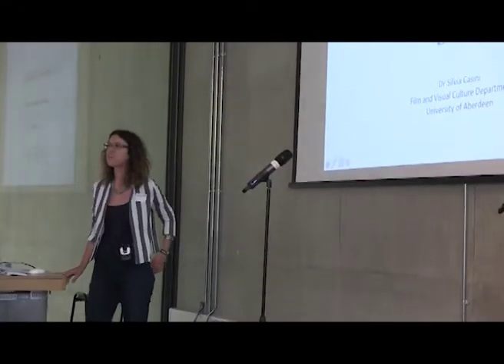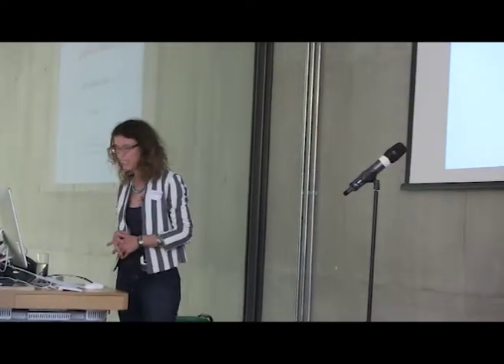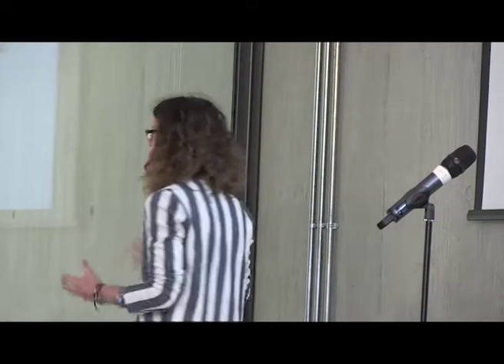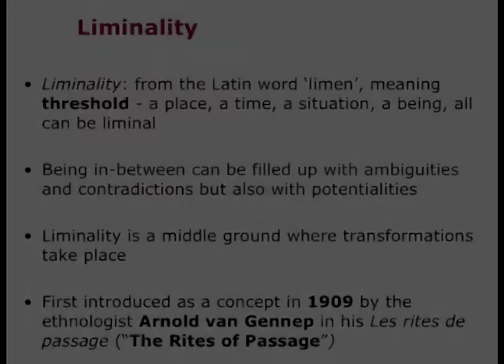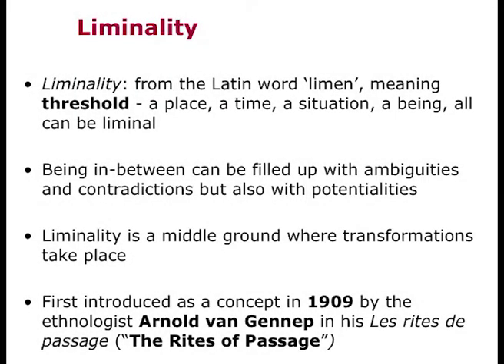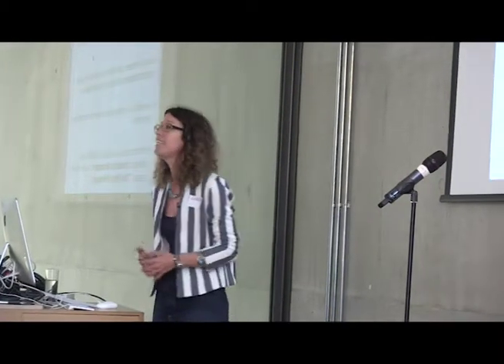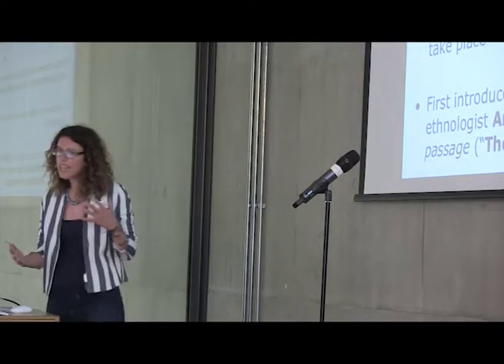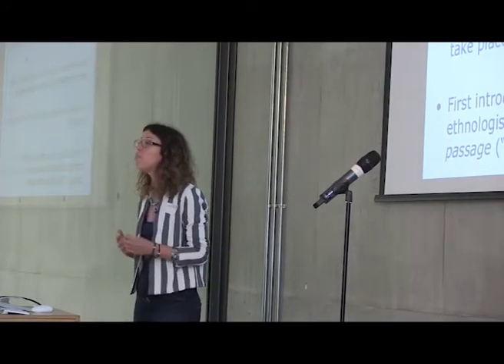LL25 Lab #2 Liminal Bodies with Silvia Casini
London LASER LL25 Lab #2 Liminal Bodies
with Stephen Oram, Tobias Revell, Silvia Casini, chaired by Simon Ings.

Wednesday 27th June 2018, Central Saint Martins

London LASER LL25 (Lab #2) delved into 'Liminal Bodies' exploring the intersection of the body and technology, ideas of the cyborg and speculative future narratives. The evening traversed Body as Im/material, Body as Interface, Body as Conceptual Space, Body as Place.

Part 2:
SILVIA CASINI
BODY AS PLACE
Silvia Casini considers the body as a place to be explored, a geographical space and our perception of it. Casini takes us on a journey to consider how neuroscience-art projects represent our body in stereoscopic vision. She considers the maps we use to navigate, how we visualise bio-medical data and the implications for our life and health, particularly in the case of emerging technologies. She is Lecturer at the Faculty of Film and Visual Culture, at University of Aberdeen, a place where the first MRI scanner was manufactured. She works with medical scientists and her research is focused on the Visual Culture of Science and Medicine.

About LASER
LASER is a project of Leonardo® /ISAST (the International Society for Art, Science and Technology). London LASER is hosted by University of the Arts London and led by Postgraduate students on the Central Saint Martins MA Art and Science programme and supported by the UAL Postgraduate Teaching and Learning fund throughout 2018. London LASER was initiated in 2014 by artist and lecturer Heather Barnett. We are one of 27 hosts across the globe.

Each event presents guest speakers from a range of disciplines (artists, scientists, philosophers, historians, inventors, etc). Open to staff, students and public, London LASER offers stimulating talks and encourages lively discussion in an informal academic setting. You can find more information about the London talks to date